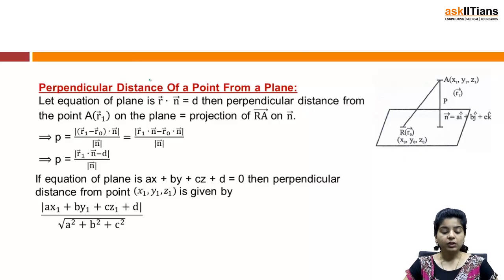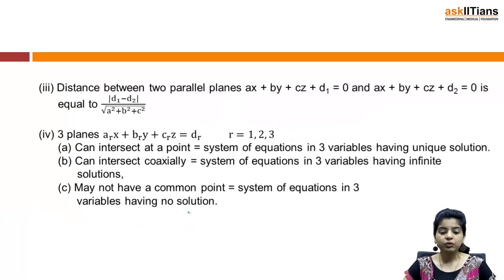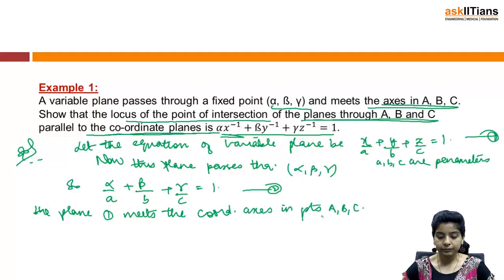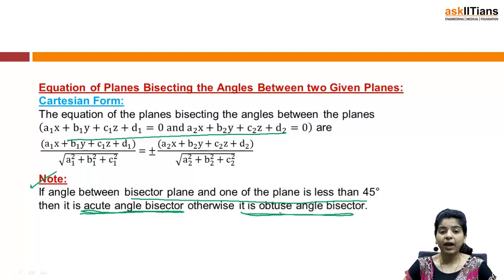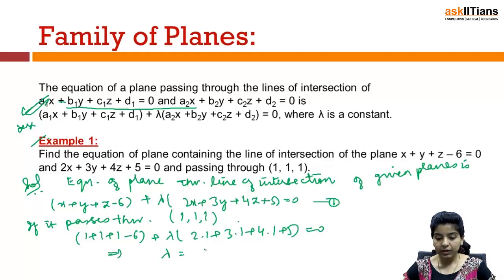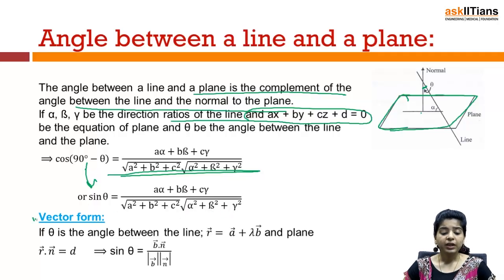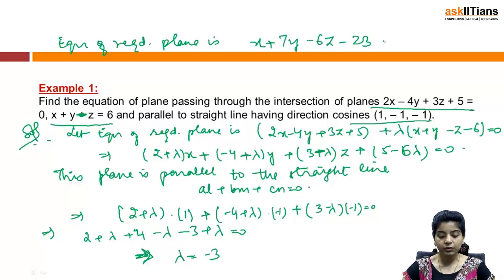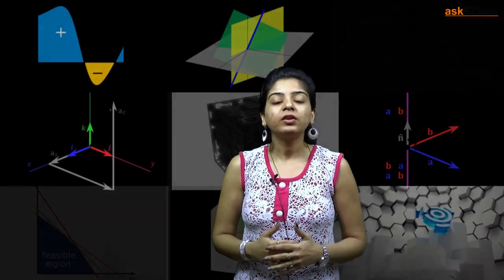Planes | Lecture-4 | 3D Geometry | Maths | Grade 12 | JEE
Latika Leekha mam has explained  3D Geometry | Planes

For more information on Permutation and Combination, refer to our revision notes on JEE Math